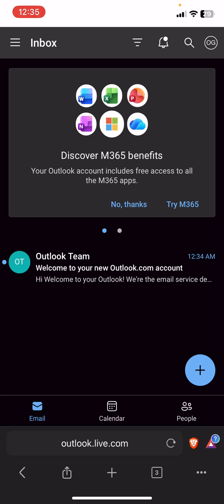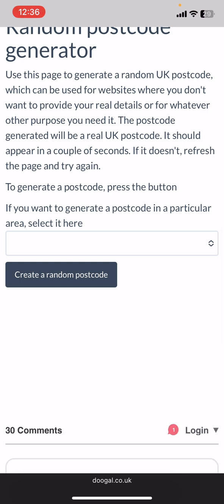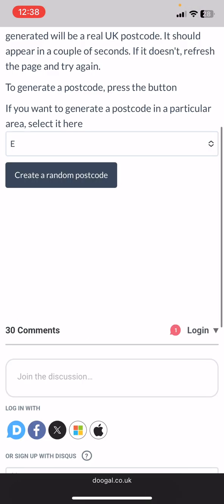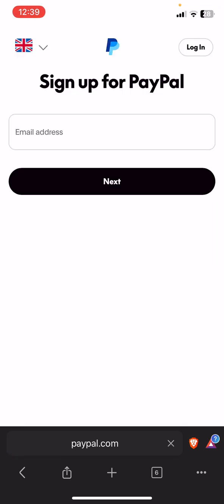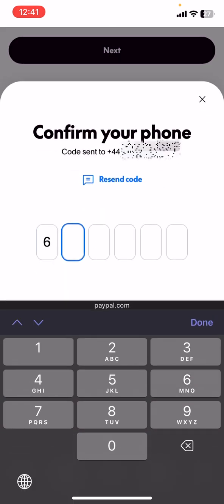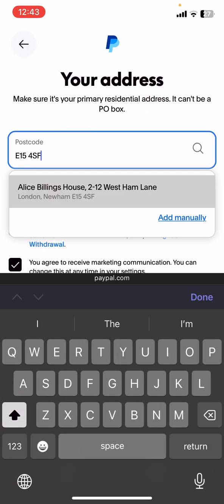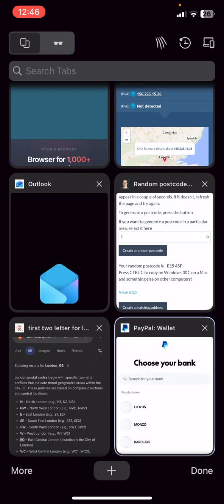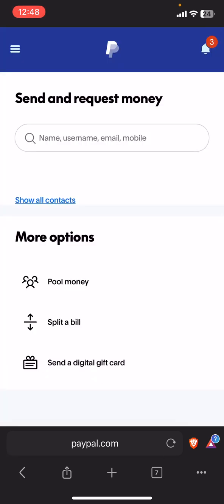Create A Foreign PayPal Account That Can Send And Receive Funds In Nigeria.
How to Create A Foreign PayPal Account That Can  Send And Receive Funds In Nigeria.
Follow this step-by-step guide to set up your account and start using PayPal for transactions in Nigeria.